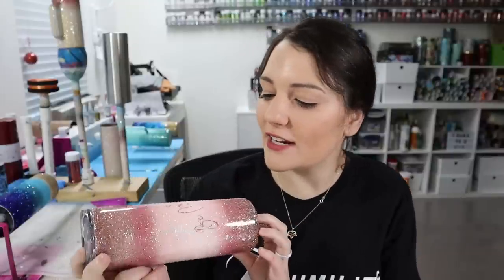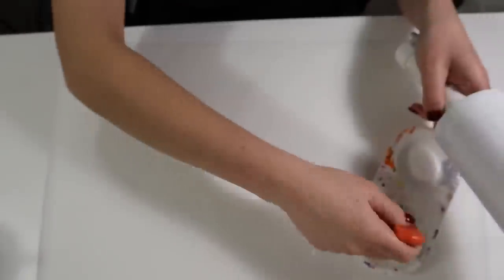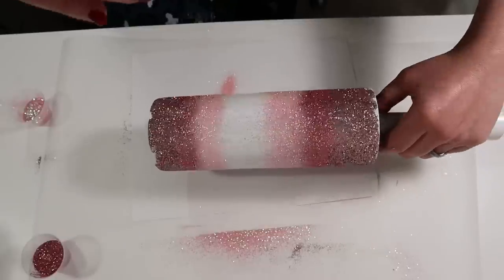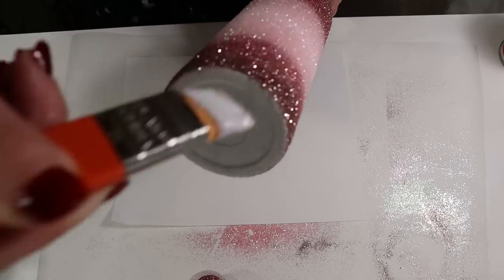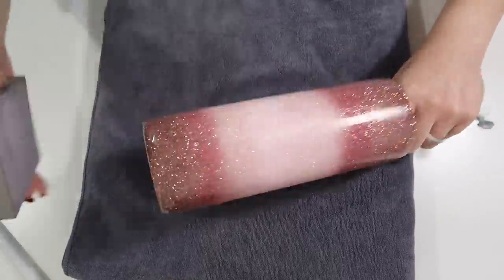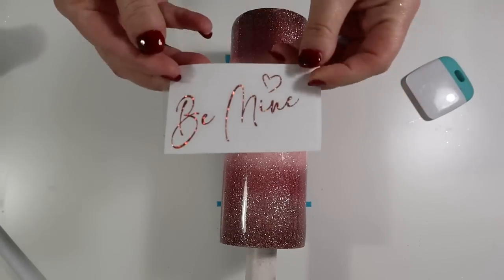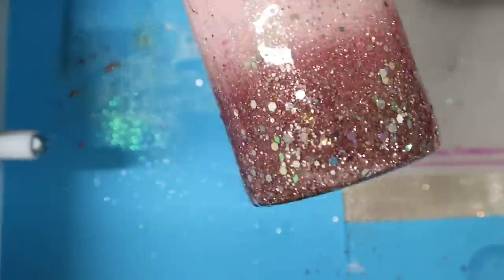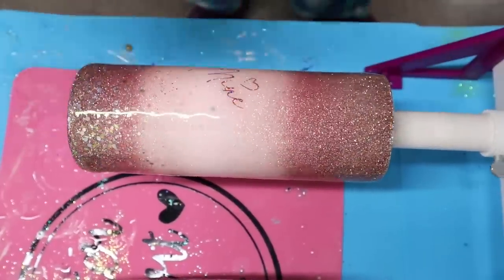Glittered Pink Ombre Tumbler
I am posting this video3 days early to thank you all for the love and support I have received over these last three years!

My Facebook and Instagram Accounts:  Miss Kiss Kreations
Facebook Help Group: Tumbler Kreators
Etsy Shop

Be Mine Decal

Glitter Colors: Sweetheart | Made You Blush | Bashful | What the Flock | Pinkadoodle | Dreamsicle | Strawberry Delight | Opal Diamonds

Fast Cure Epoxy “Amazing Quick Coat”

Vinyl Color: Melon Glitter Adhesive (Under the Ultra Metallic Glitter Section)

CCDIY Quick Coat Urethane Sealer
Pop of Color Paint: White (any acrylic paint works)

Other Supplies:
Krylon Crystal Clear Acrylic Coating
Nitrile Gloves
White flat/matte spray paint
91% Alcohol
120 Grit Sanding Block
220 Grit Sanding Block
Wooden sticks
1 ounce measuring cups
paper cups

Respirator mask Heat Gun